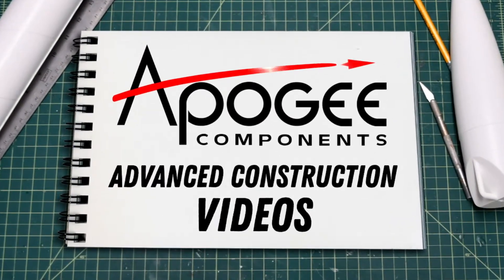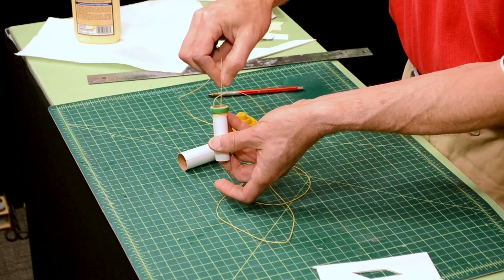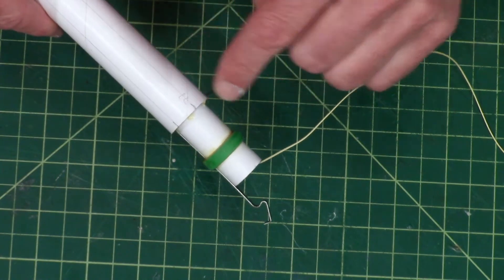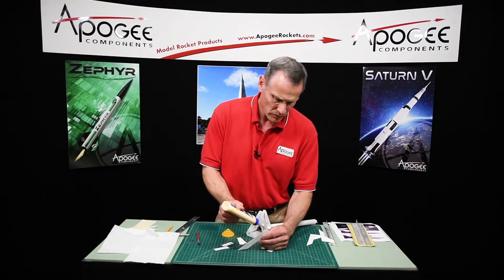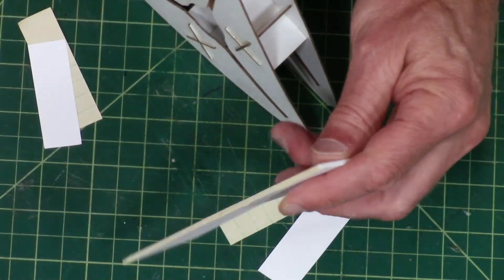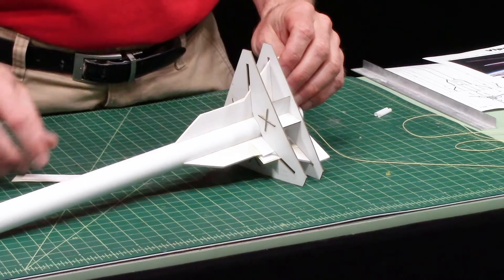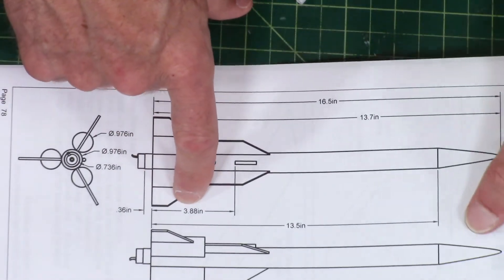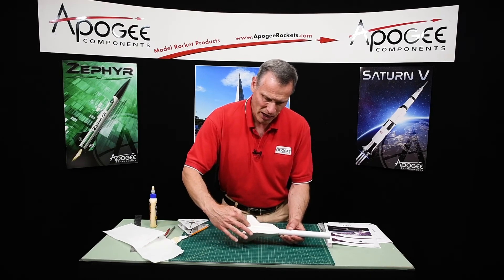How to Build a Rocket from Plans: Part 4 - Attaching the Fins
- We're building a rocket from plans in this video series, and in this episode you'll see: 1.) how to mark the tube for the fin locations using the Estes Tube Marking Guide Rings 2.) How two put on the launch lugs, and where they should go on your rocket, 3.) How to attach the fins using the Apogee Fin Jig.